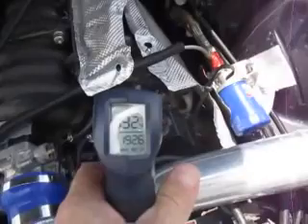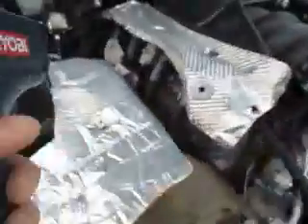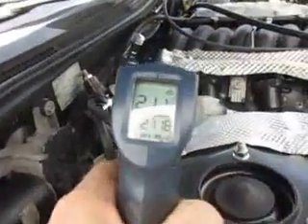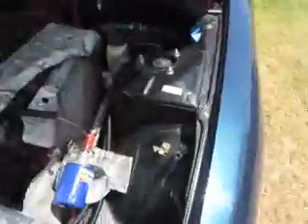5.3/4l80e/turbo Adding shields to keep engine cooler.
While testing new drivetrain that is alien to the vehicle, you may need to improvise shielding/ducts to keep the engine a happy temperature. Here is a reasonable method that doesn't cost much.

This isn't done, far from it. There are going to be more shields and ducts coming this way. Its just good to see that on a very hot day, full sunlight, almost 3 hour drive with boost in traffic on pump fuel gasoline, the engine is staying reasonably cool with ease. Note the Radiator fans shutting off and staying off for a while is a great sign after such a drive.